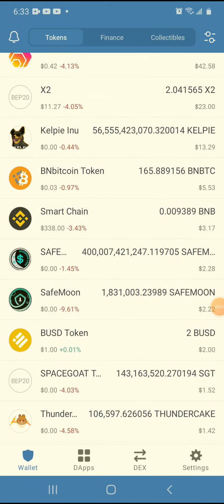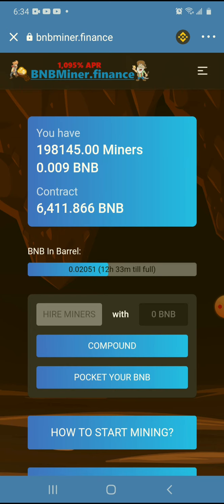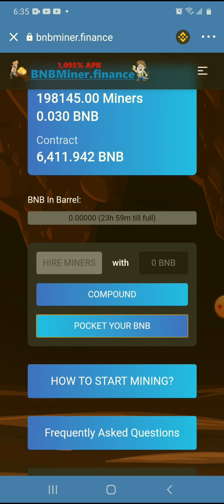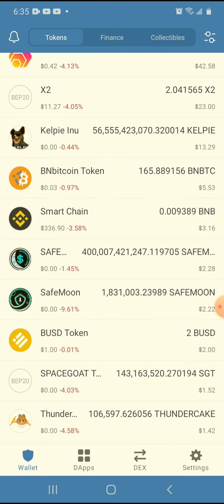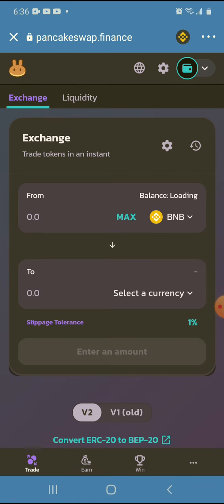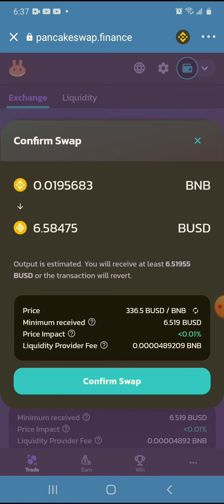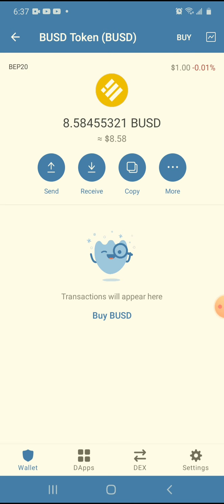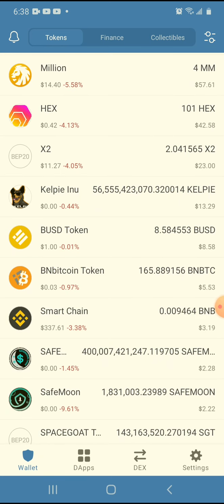How to: $6 busd dividend nightly High risk off loss